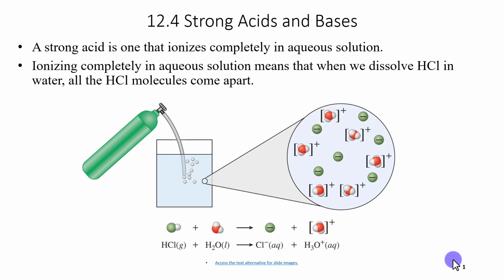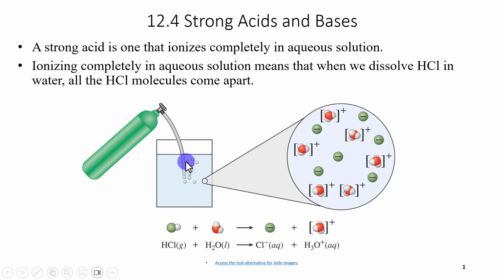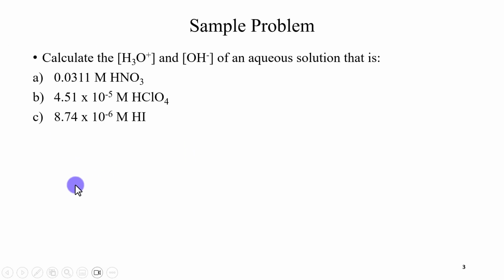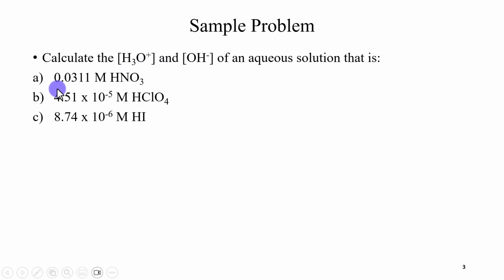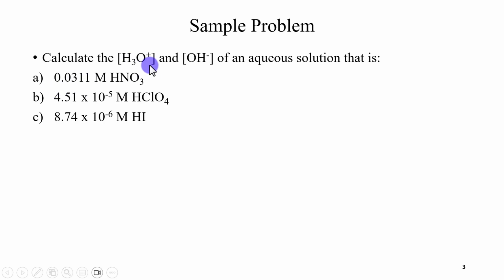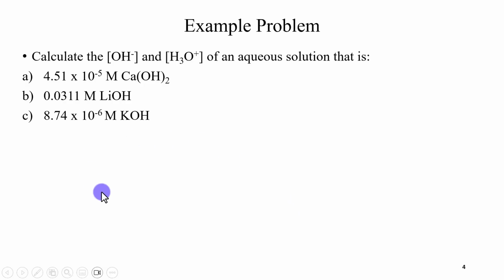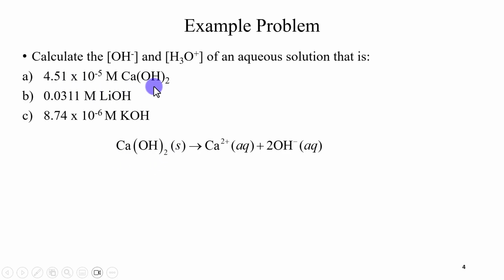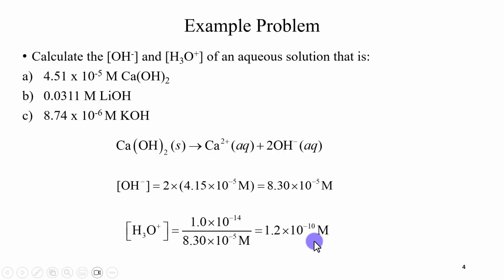Ch12 3 Strong acids and bases